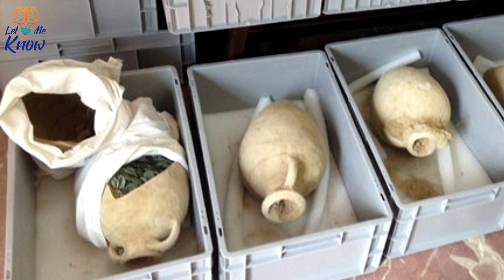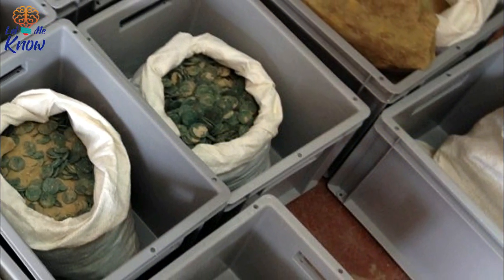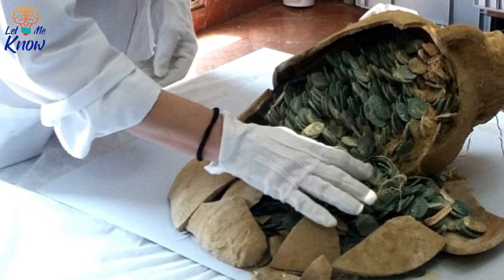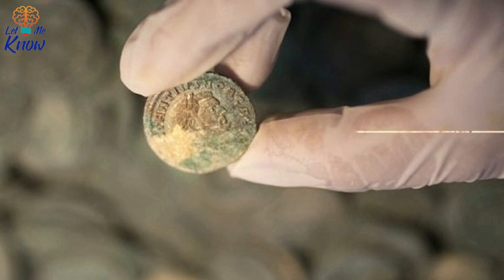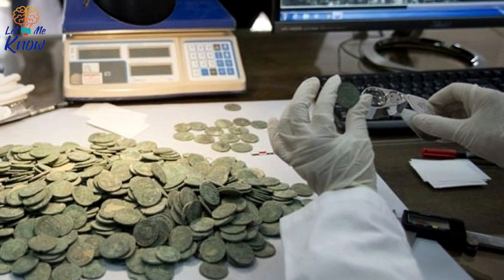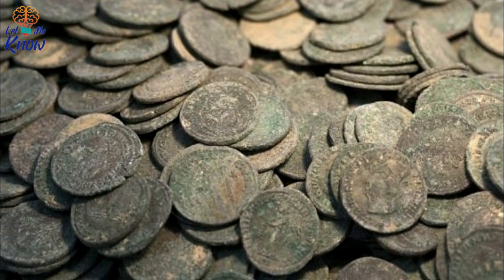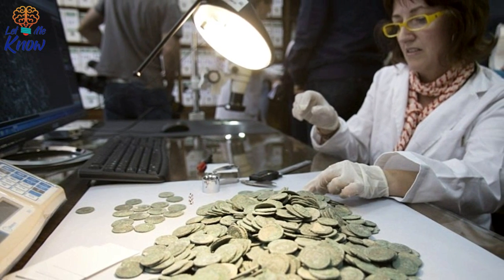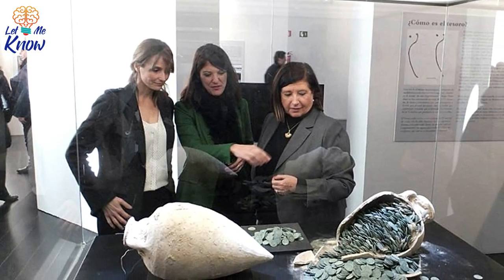Construction Workers Dug A Trench In Spain And Discovered A Trove Of Priceless Roman Treasure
When these Spanish workers had to stop their machines because of an underground obstruction, they could never have imagined the unique ancient treasure trove that they were about to uncover. It started out like any normal day for the construction crew in Tomares, Spain. They had been sent to dig a trench in the small…

Image: Facebook/Museo Arqueológico de Sevilla